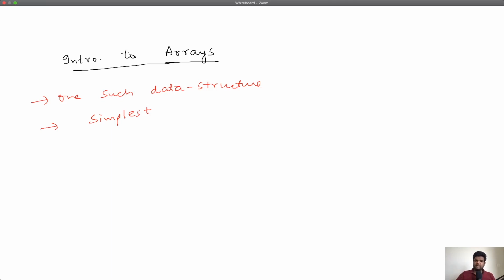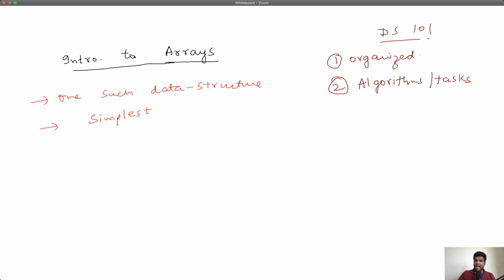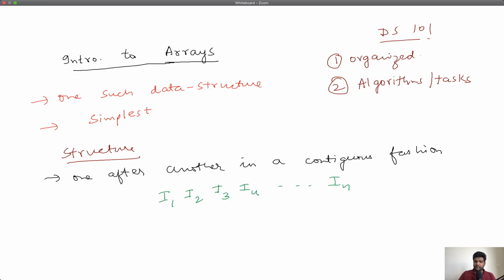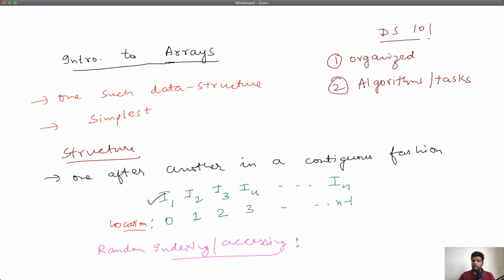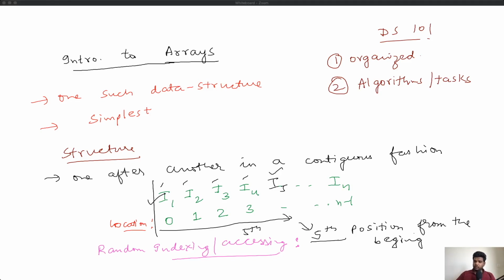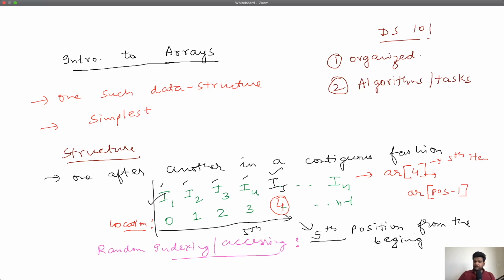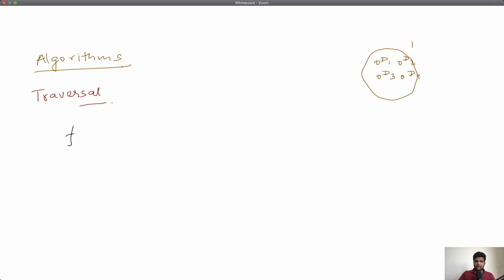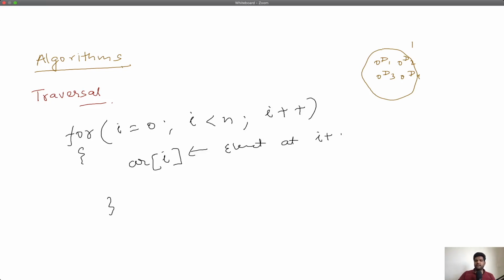Arrays 101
We try to answer the following questions:
1. What are arrays?
2. Why would we care about arrays?

Don’t remember?